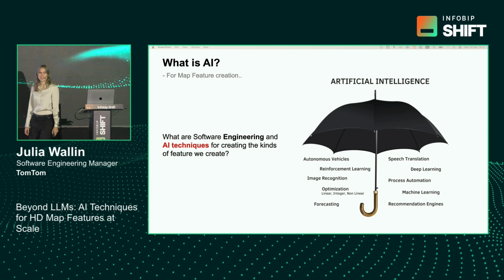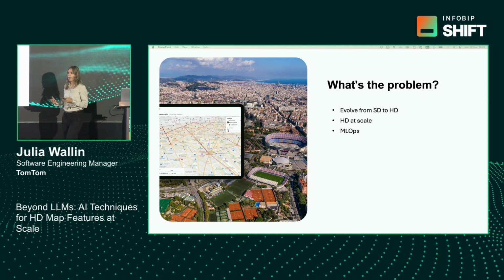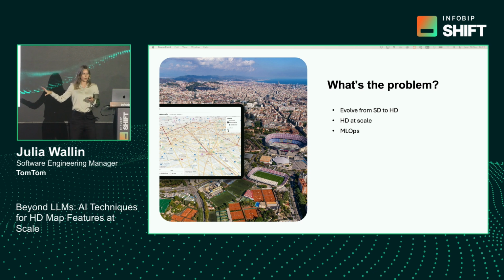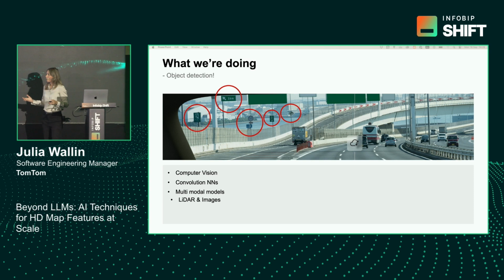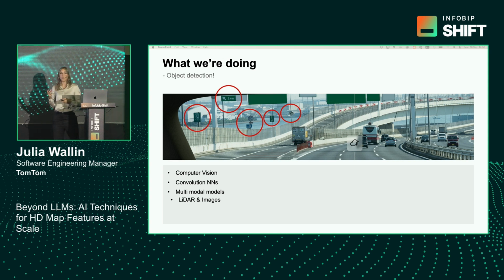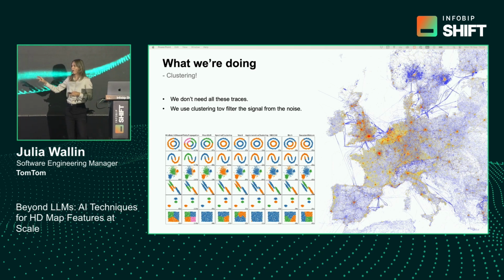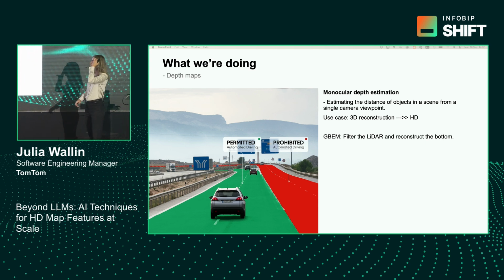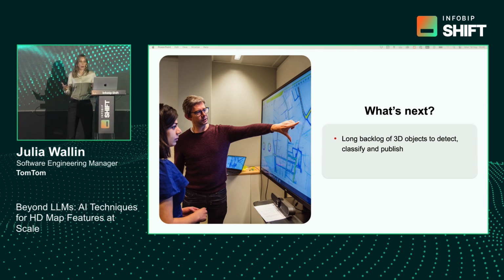Julia Wallin (TomTom): Beyond LLMs AI Techniques for HD Map Features at Scale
Join us to explore advanced AI methods for real-time, global HD road furniture feature creation at scale. In this talk, we'll delve into computer vision, deep learning, and spatial analysis techniques that outperform language models. Discover how these non-LLM approaches enhance precision and scalability in identifying and categorizing road elements. Ideal for developers seeking insights into the transformative potential of AI - beyond just LLMs.